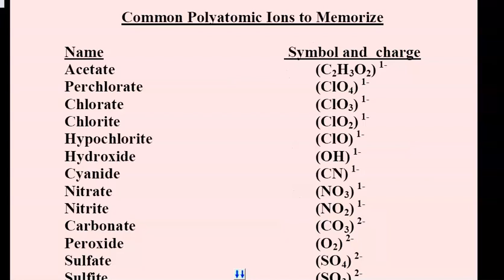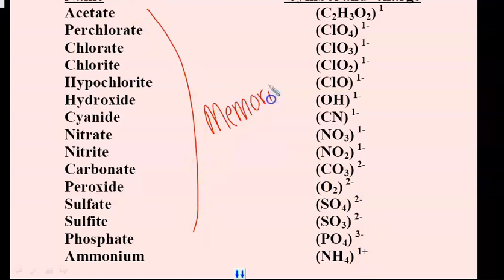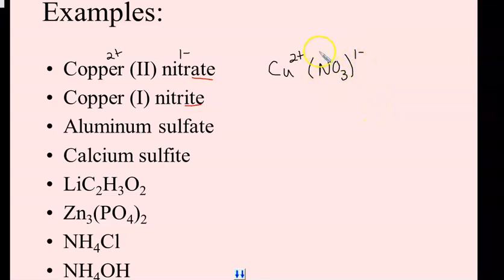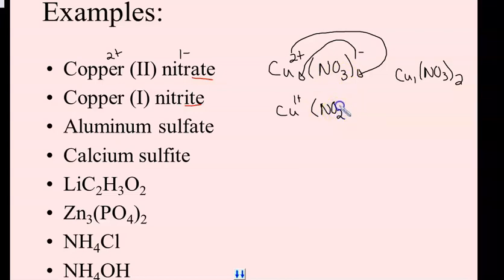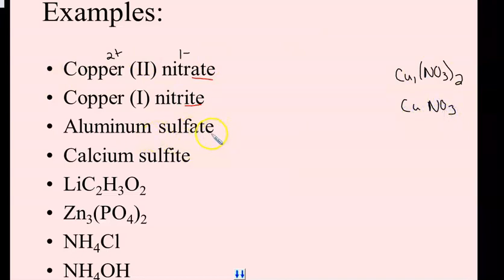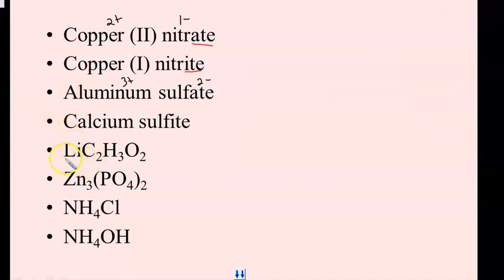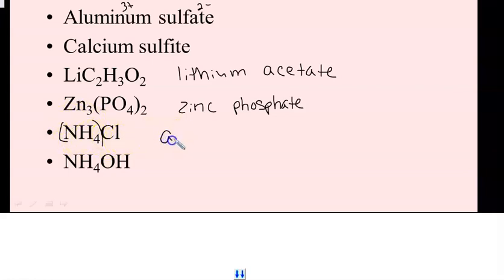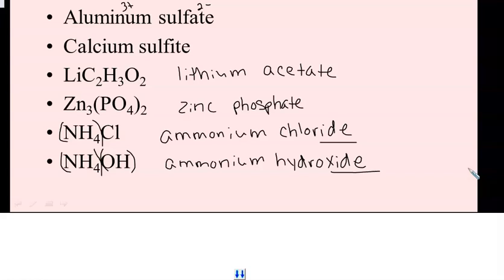Ionic Compounds Part 3 Video